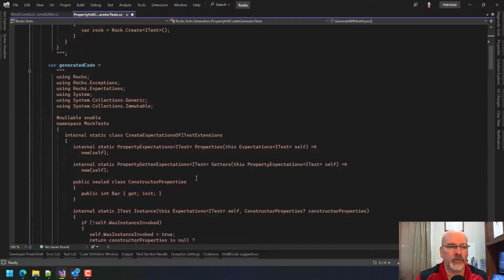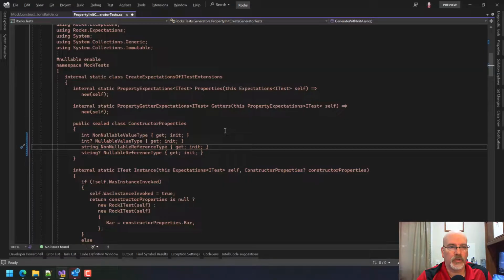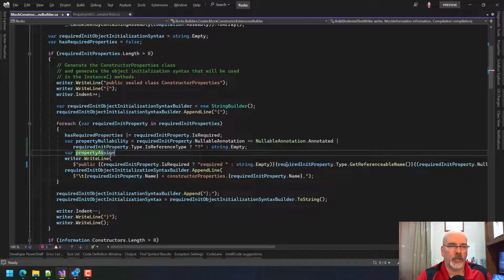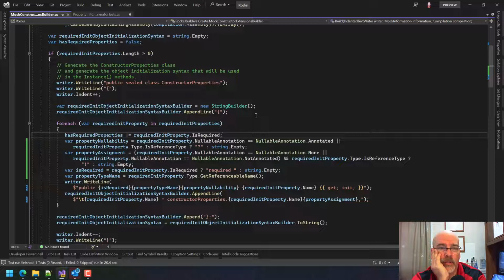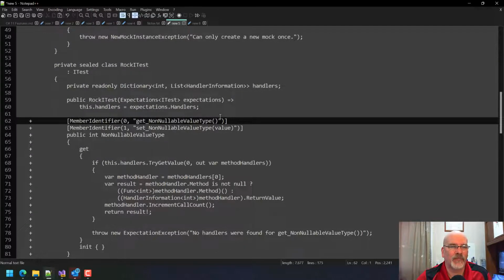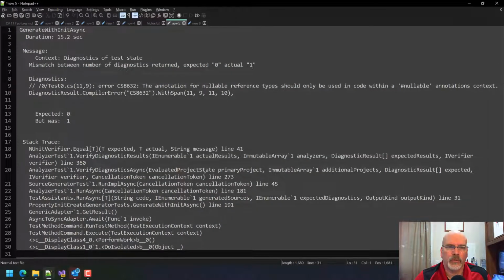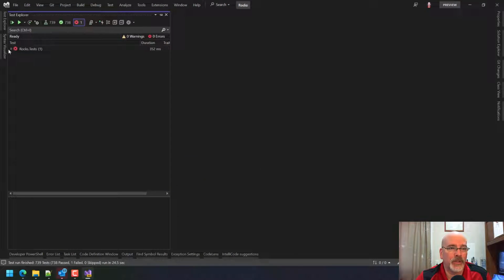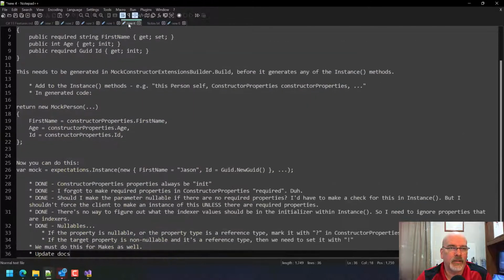FreeCodeSession - Episode 409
In this episode, I realize what my issue was in the previous episode by looking at the output, I refine required and init property support, Visual Studio pastes text twice, I figure out my nullable problem in a test, and I finally commit my changes.